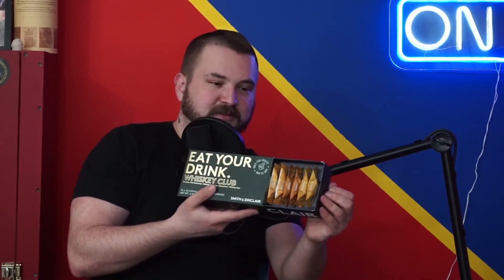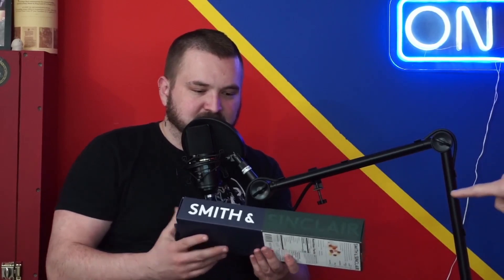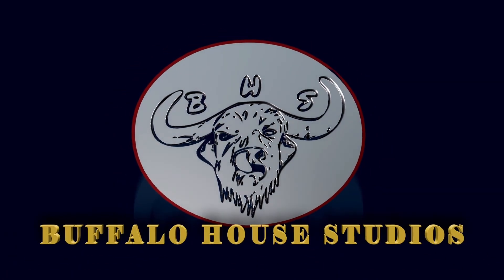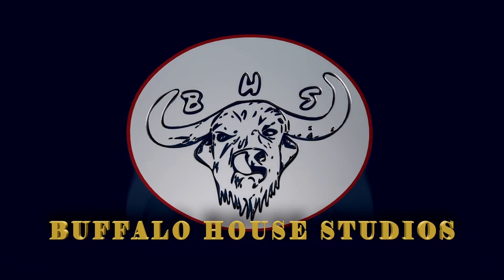Buffalo House Podcast - Episode 131 - Eat Your Drink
Welcome to the Buffalo House Podcast!

In this episode we eat our drinks!